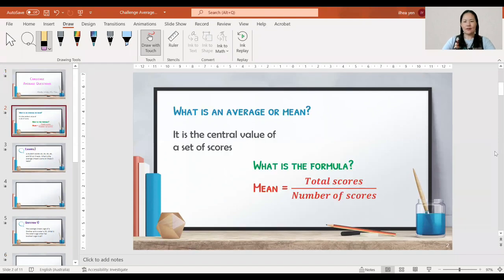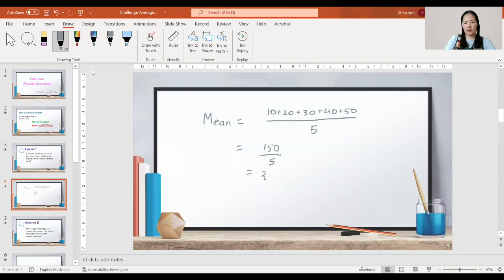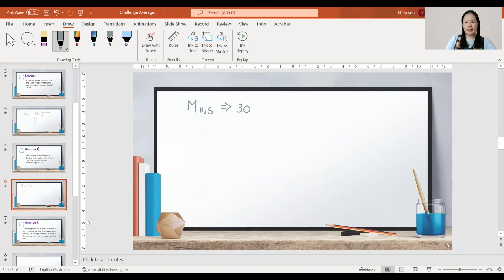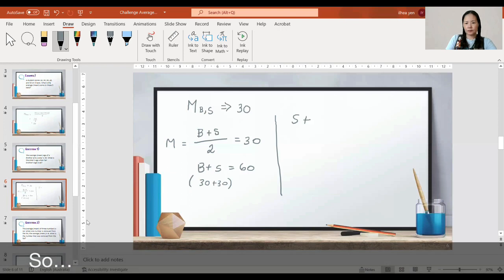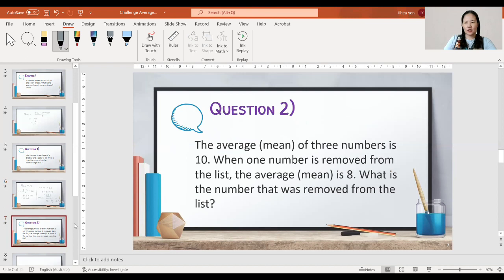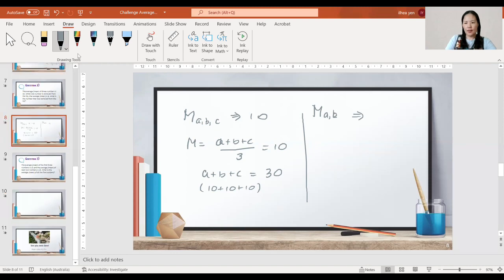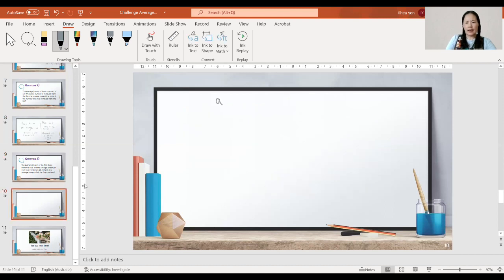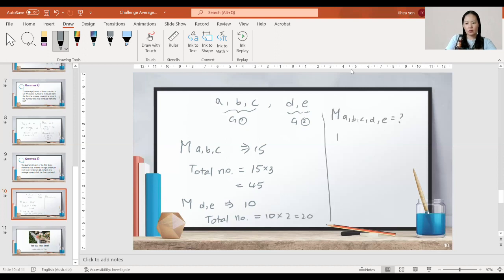Let's find difficult averages, that's mean!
(Stage 4) How to find challenging average/mean questions? Please watch the video and learn a technique 😉